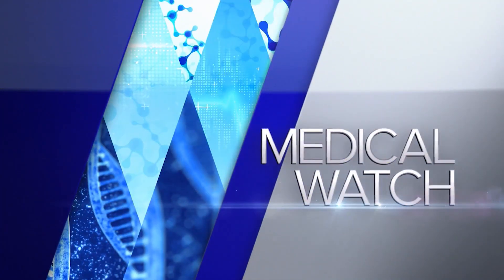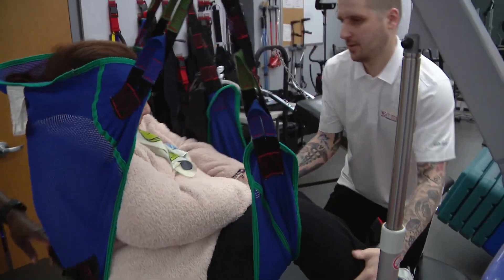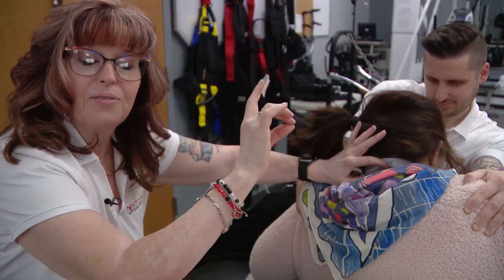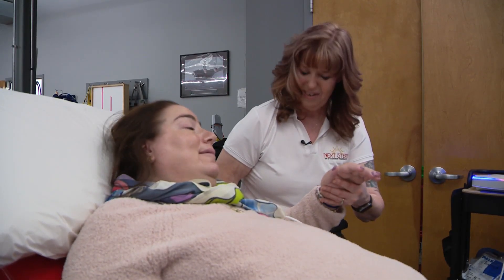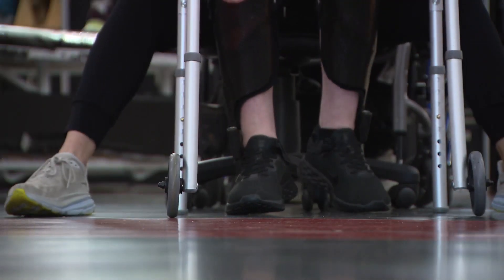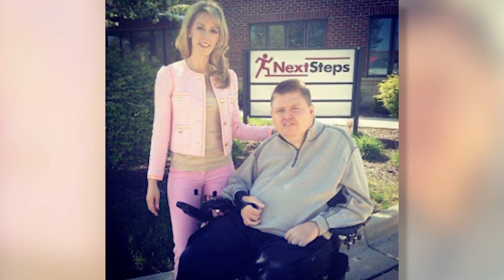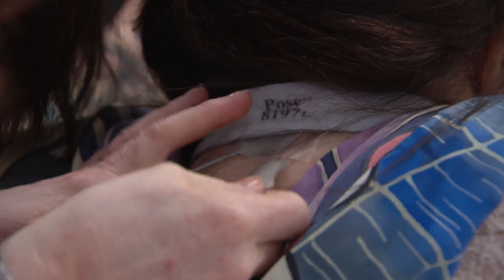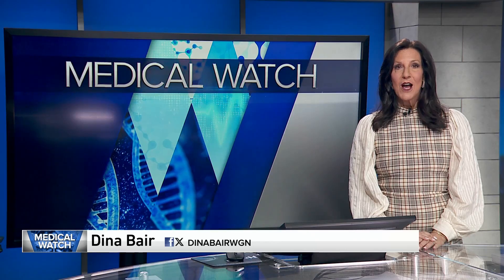Non-invasive stimulation device shows promise in treating spinal cord injuries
There has been an extraordinary step forward in the treatment of spinal cord injuries.

WGN's Dina Bair brings you the story on this edition of Medical Watch.